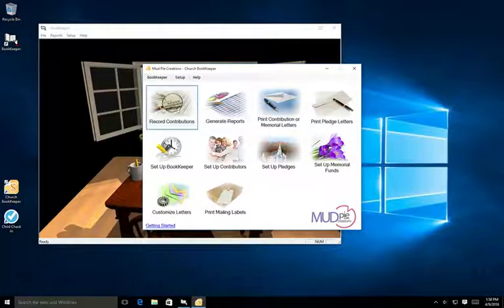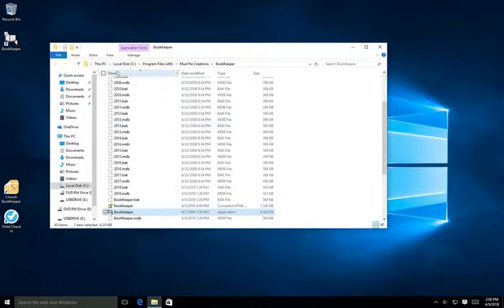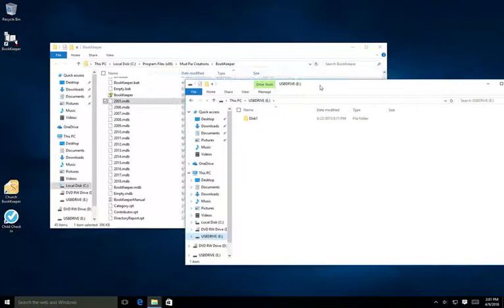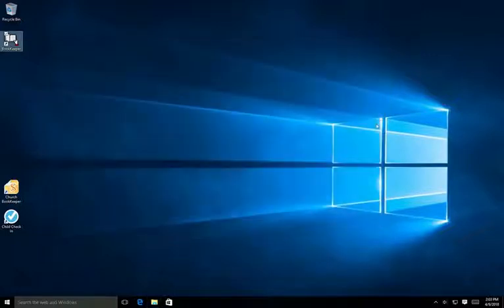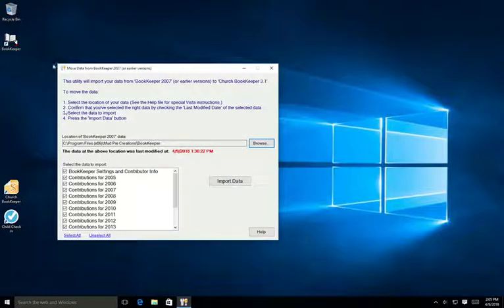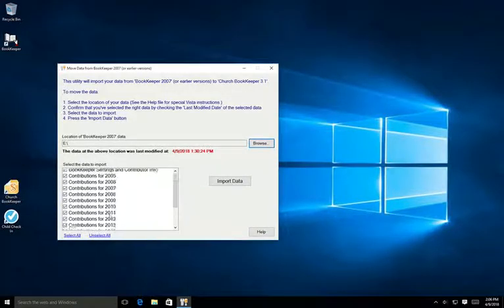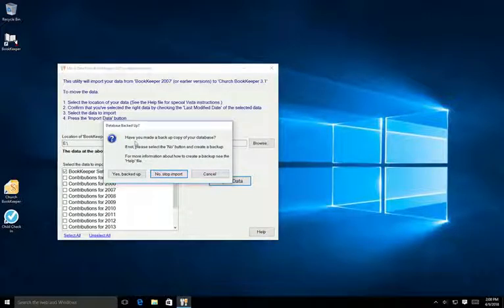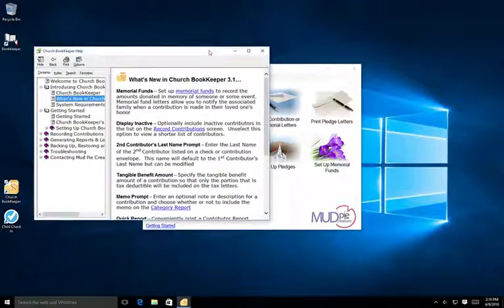Church BookKeeper - Importing Data from Version 2005 or 2007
This video will show you the steps to move your BookKeeper 2005 or BookKeeper 2007 data to Church BookKeeper 3.1 (or newer)